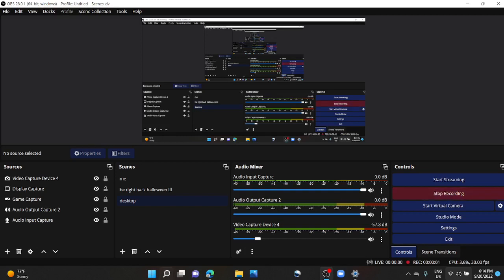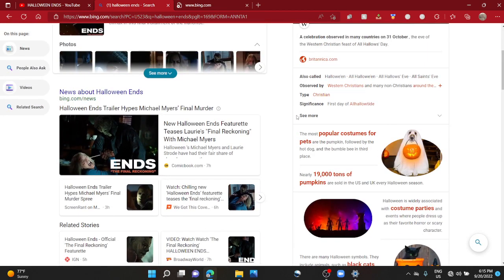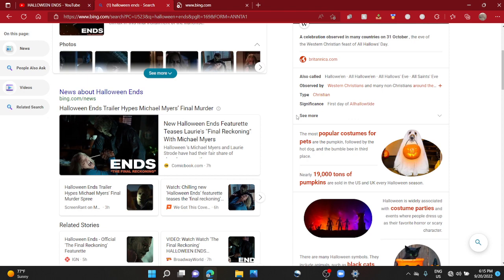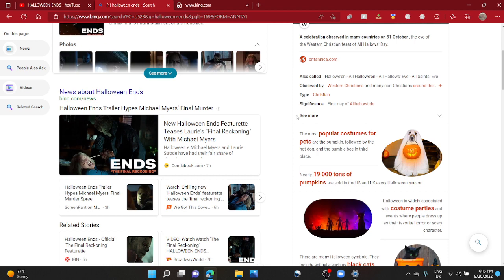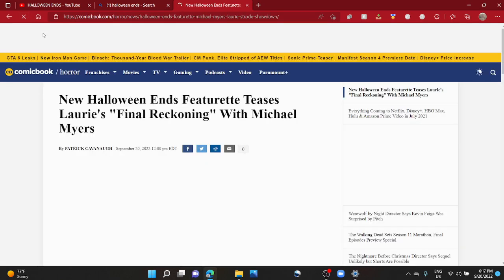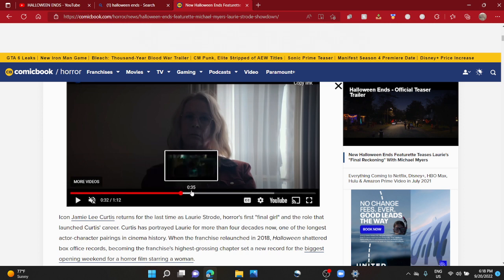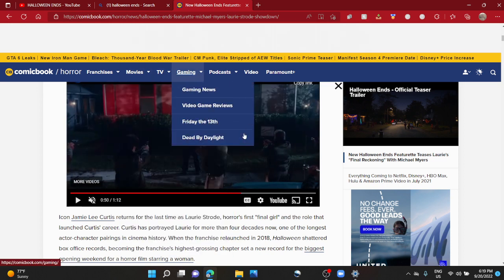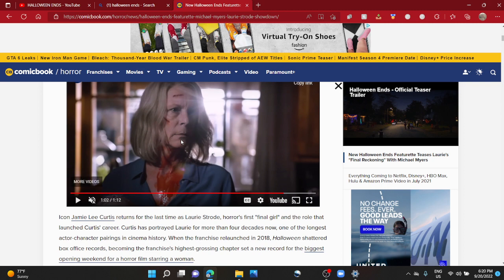The final reckoning - Halloween Ends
The final reckoning i guess The new trailer or new halloween ends Tv spot i dont know what u would call it but it's supposed to be a final reckoning so yeah i talk about it and the new shit in this video hope Ya'll will enjoy i guess.